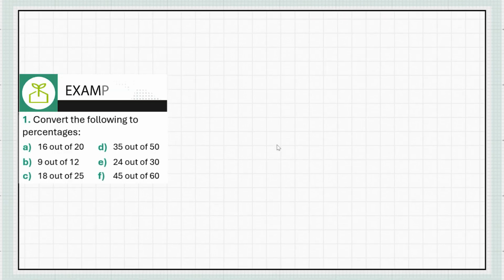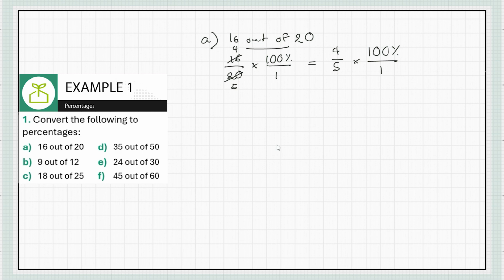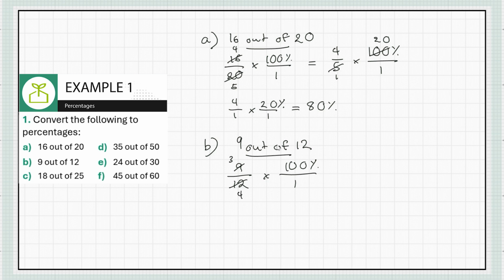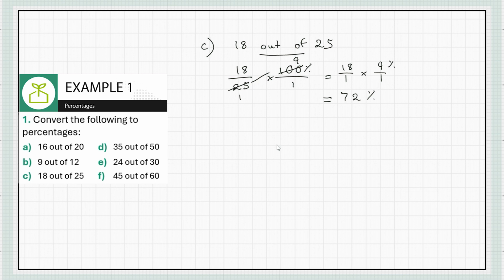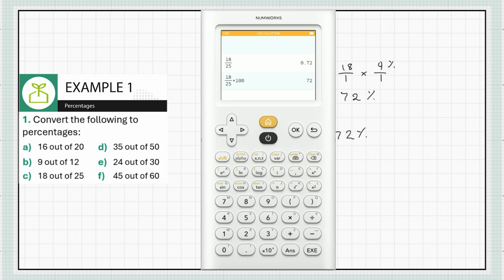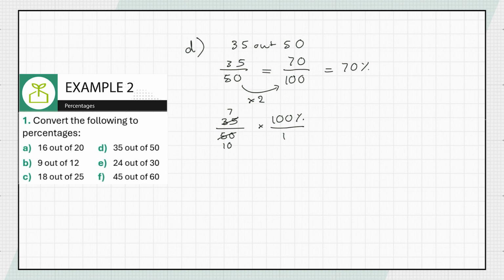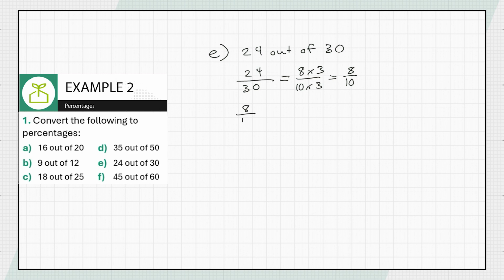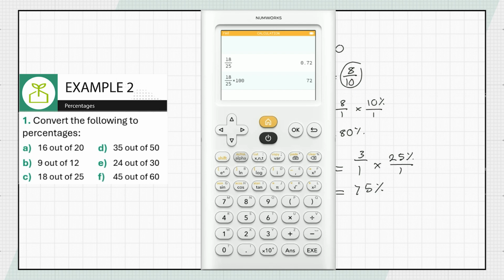Expressing One Number as a Percentage of Another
Learn how to express one number as a percentage of another using the formula:
(Part ÷ Whole) × 100
Includes clear examples and calculator tips.